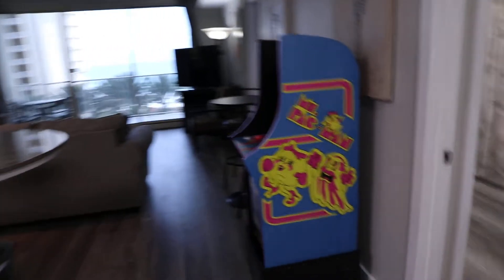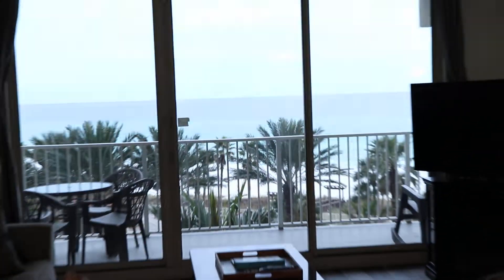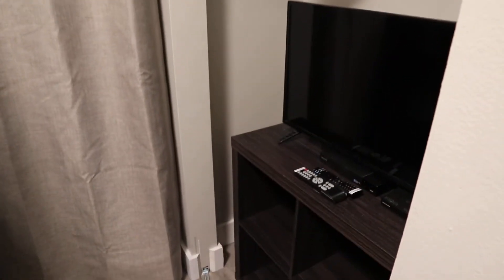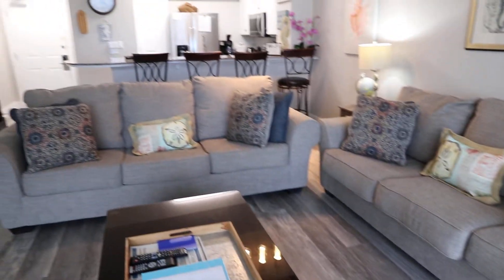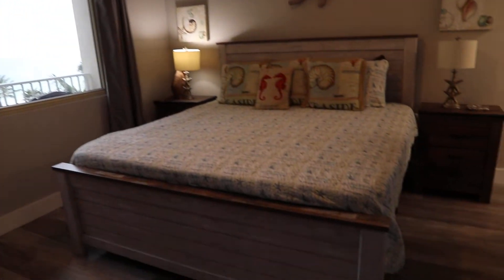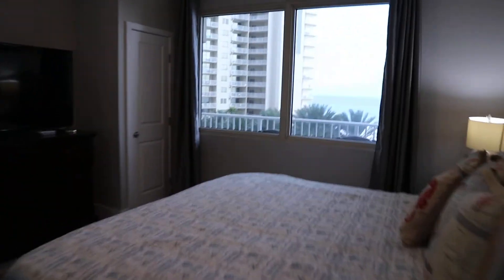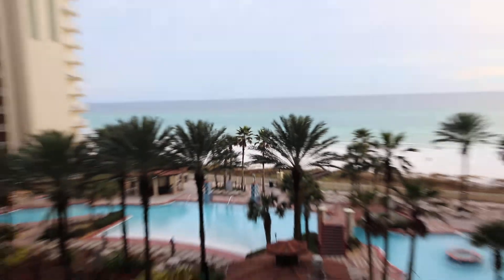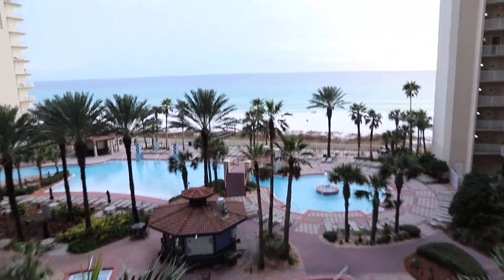Vacation Rental | Shores of Panama #512 | 9900 S. Thomas Dr. #512 Panama City Beach, FL 32413